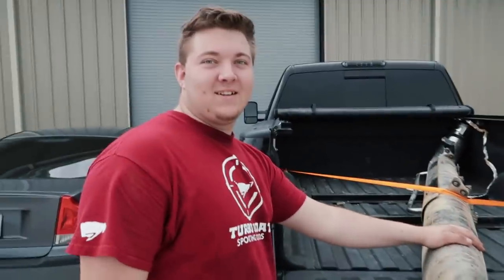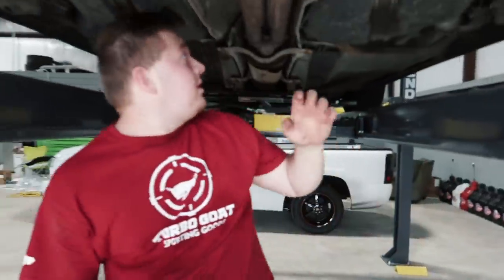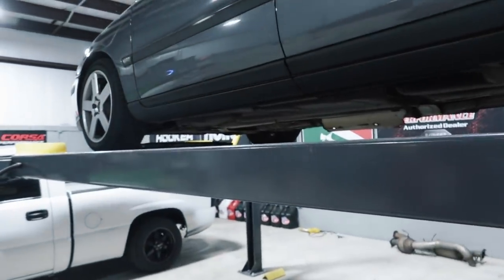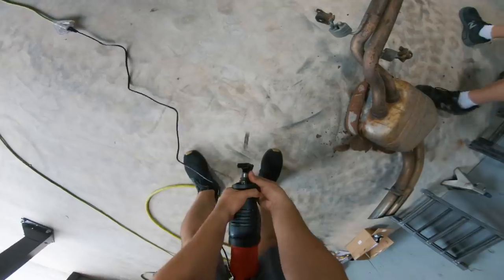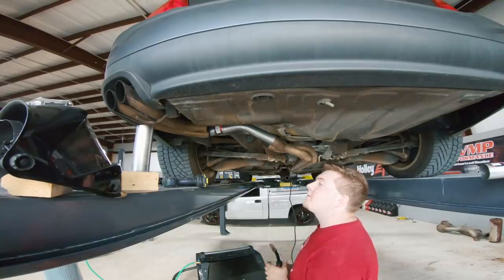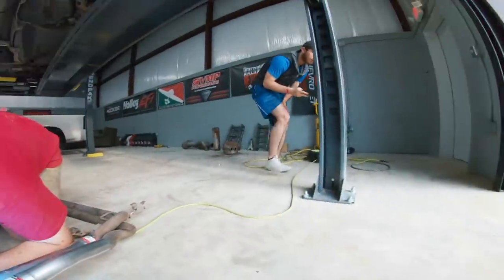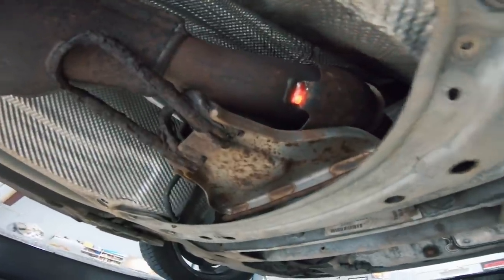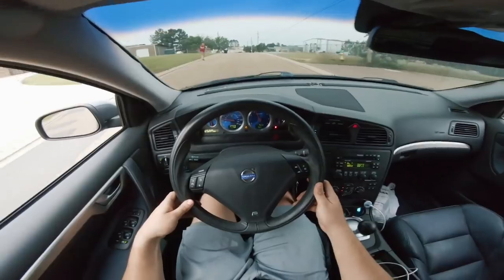We made my Turbo’d Volvo sound like a VIPER!!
Fan Mail -
itsjusta6
Ruston, LA
71273